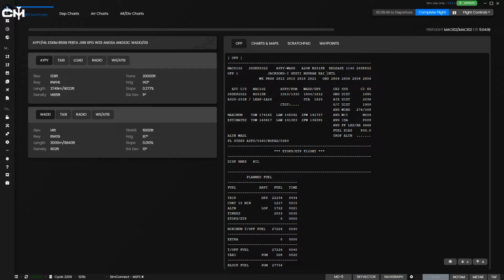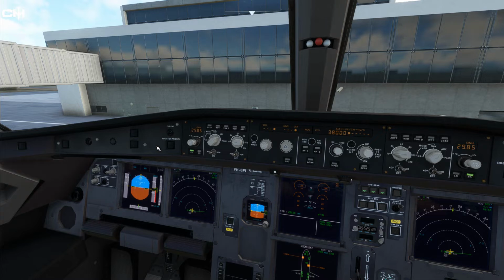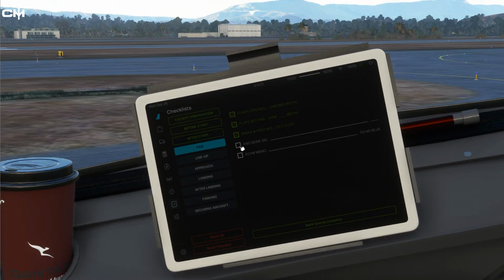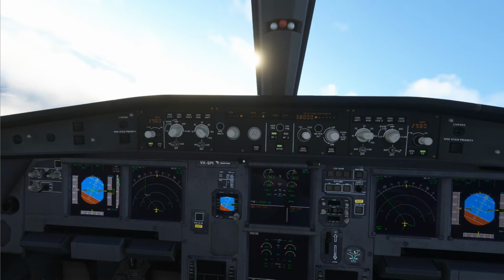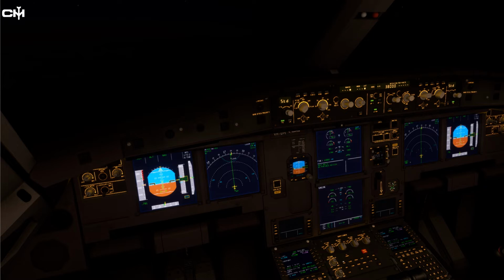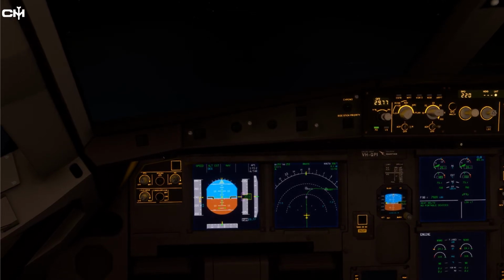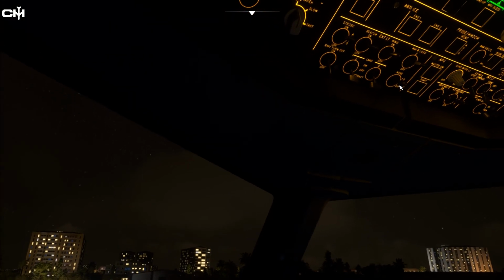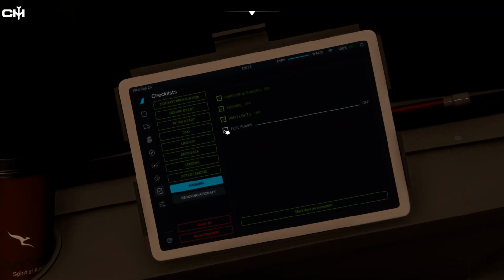MSFS 2020 | FBW A32X | AYPY To WADD | Oceania Tour EP 03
00:00 THE STUFF THAT MATTERS
00:25 INTRO
01:21 FLIGHT PLAN
02:38 TAXI AND DEPARTURE BRIEF
07:40 FINAL PREFLIGHT PREPARATIONS
09:48 PUSH AND START
11:37 TAXI
17:00 TAKEOFF
26:04 DESCENT PREP AND BRIEFINGS
31:22 APPROACH AND LANDING
42:53 SHUTDOWN

My System:
Gigabyte Z390 Aorous Elite Motherboard
i7 8700K
64GB DDR4 RAM
RTX 2070 Super Graphics Card
2X M.2 Samsung 1TB SSD Drives
1X SATA 1TB SSD Drive
1X SATA 500GB SSD Drive